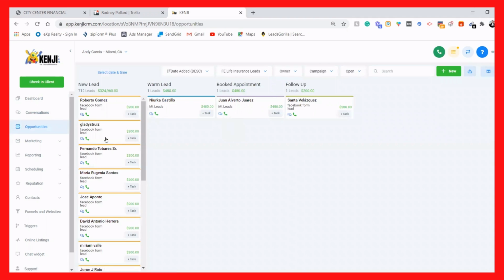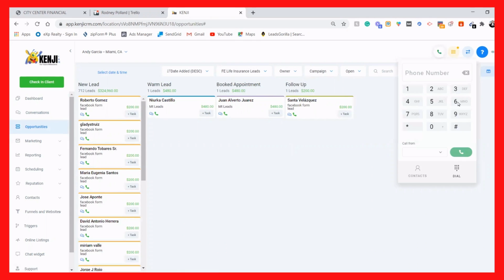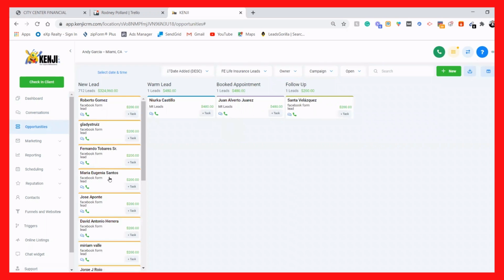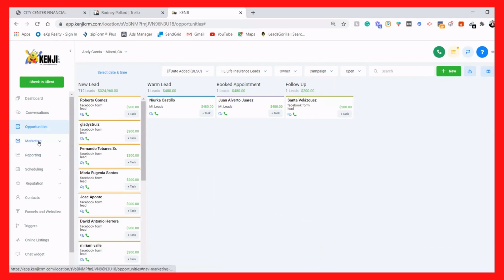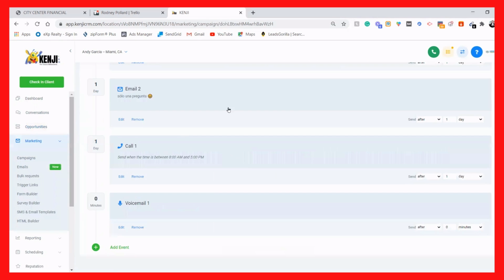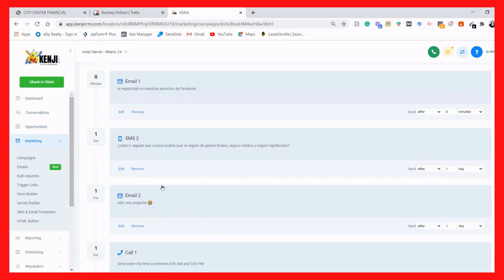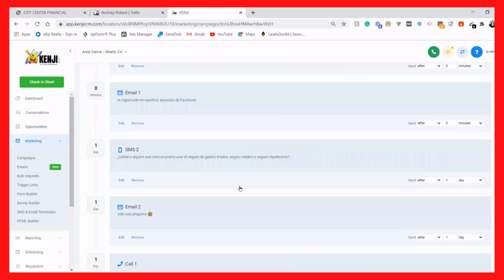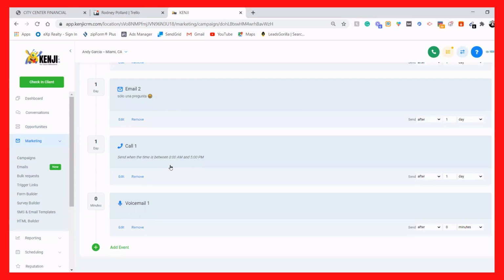How To Use Kenji As A Client Relations Software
This is a FREE training on how to generate more leads using facebook...
In this course, I explain how to use Dynamic Ads.